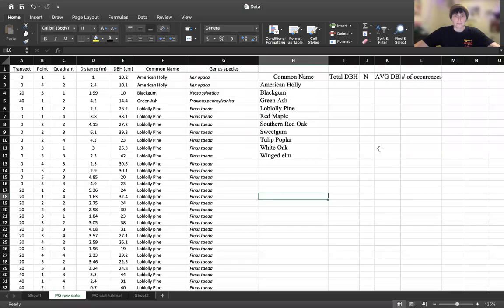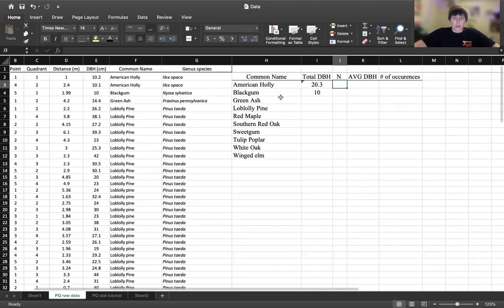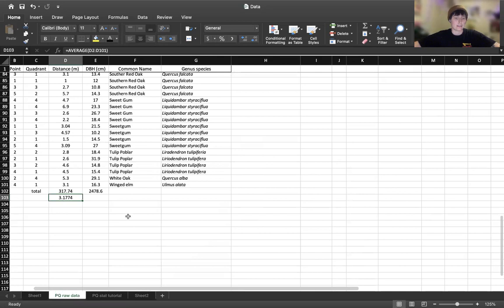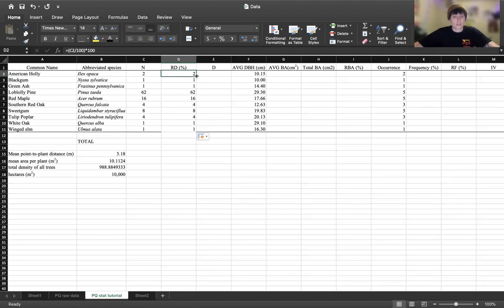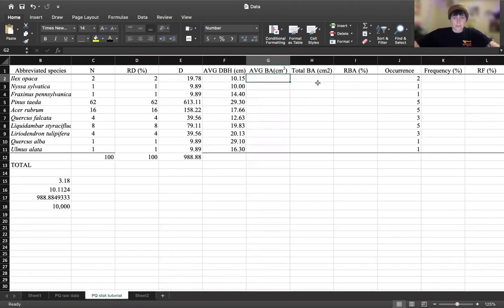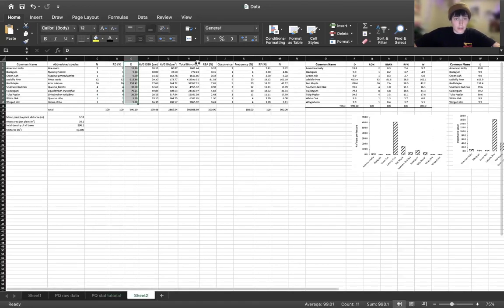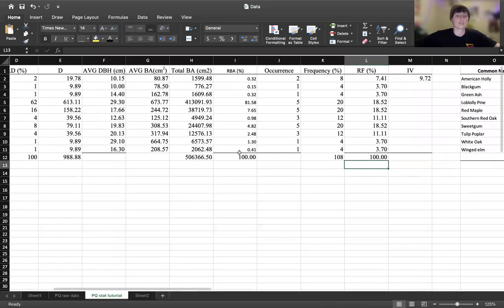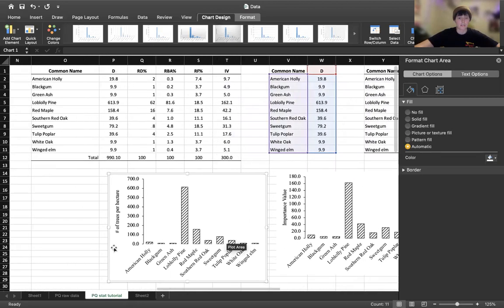Point Quarter Calculation Tutorial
This is to be used for Dr. Bissett's Ecology Lab at Virginia Commonwealth University. This is to be used to complete the Point Quarter calculations from the VCU Rice River Center, Charles City, VA.

This page and its contents are the property of Anna Bordell and do not represent Virginia Commonwealth University.